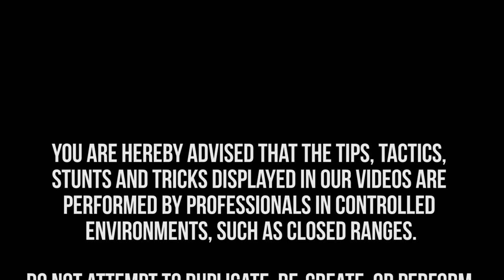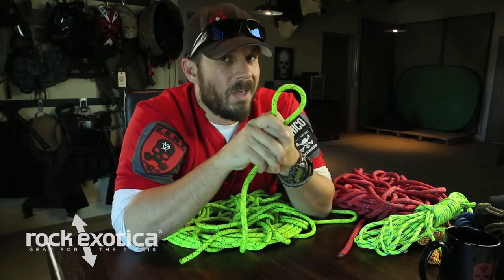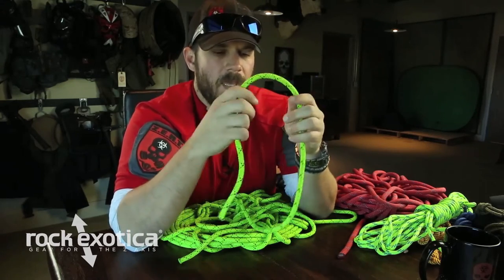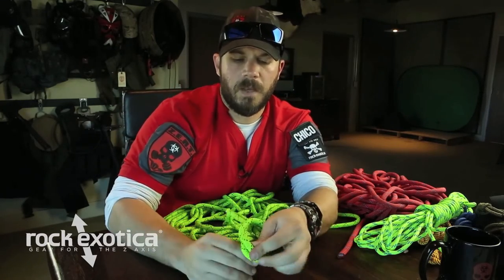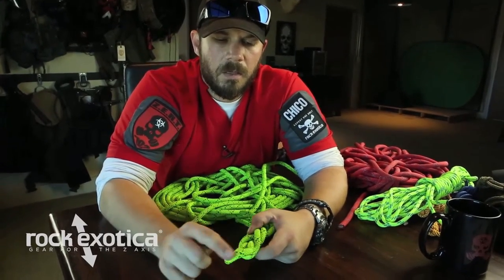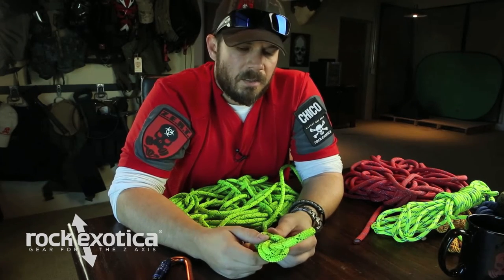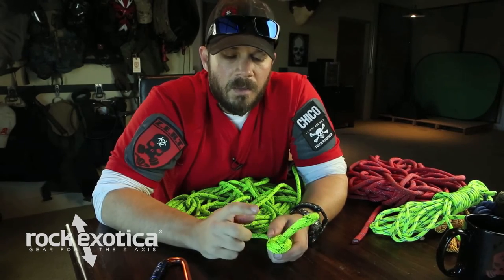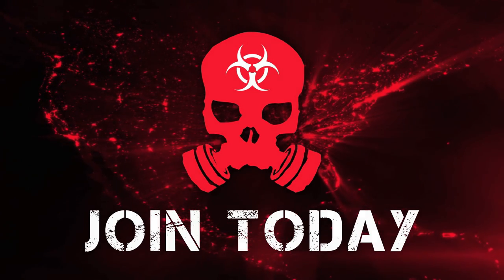Coffee & Hate Season 2: Part 2 Knots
Coffee & Hate with XP001 Season 2 - Rope Week with Z.E.R.T. Instructor Mr. Chico - Knots